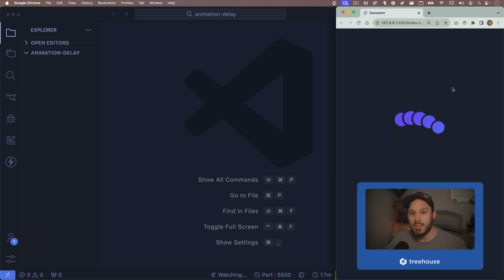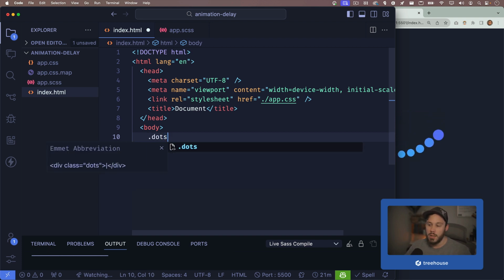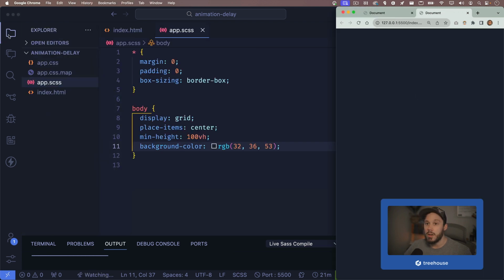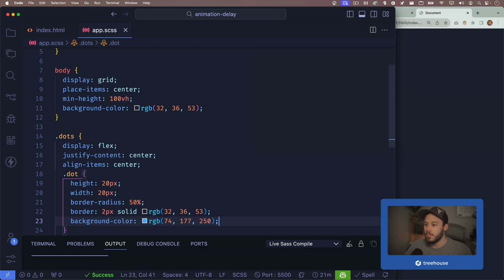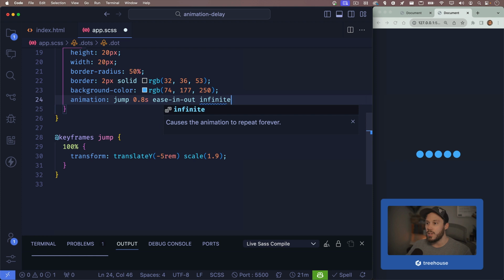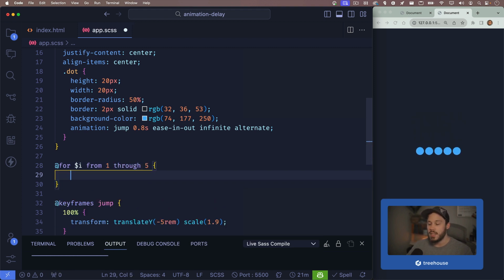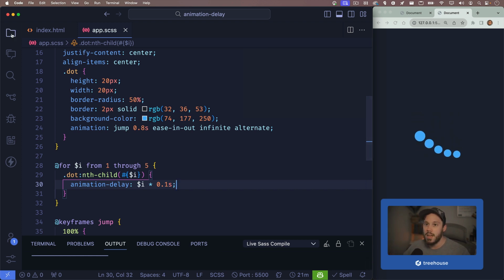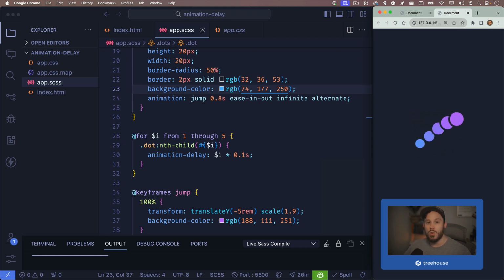Loading Animation With CSS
Quick guide to creating a fun loading animation with just CSS! I also go over using SCSS to make things a little easier for you.

We offer free trials - learn more front end web development with us!